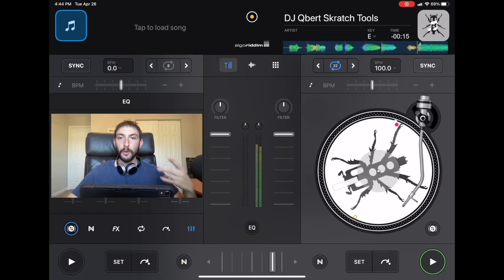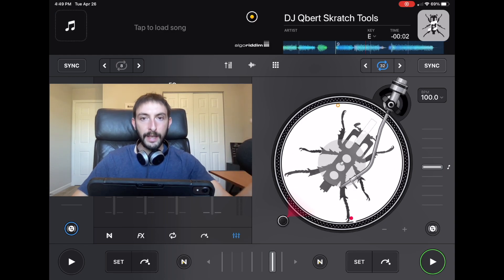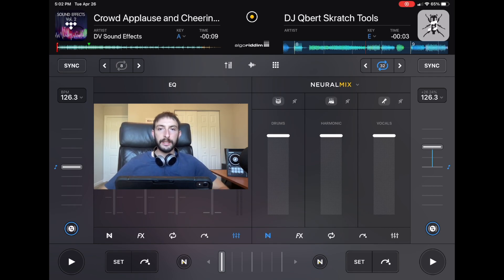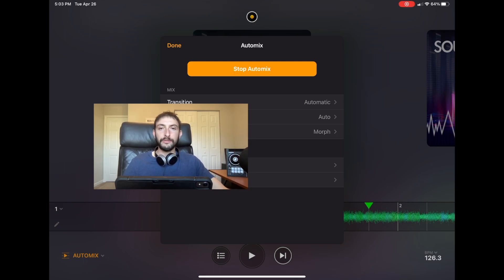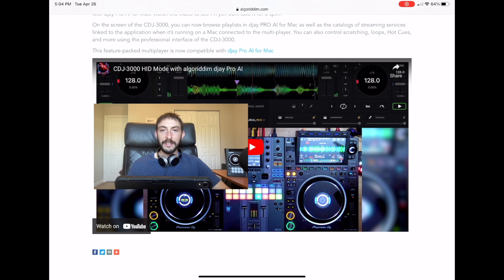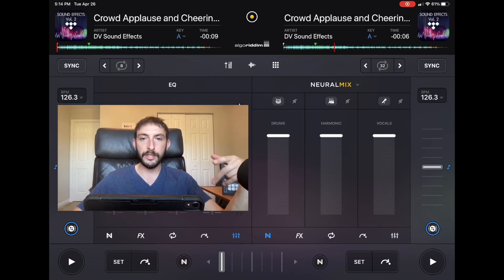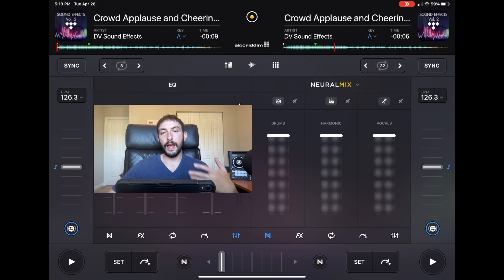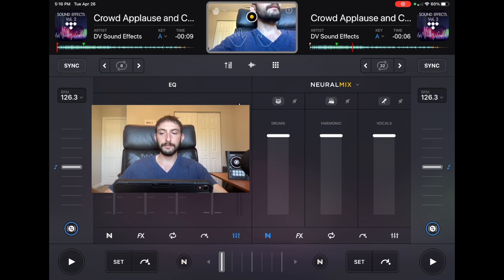will djay pro replace serato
Im DJ Spiegel Spin and I Believe Djay Pro AI will be the go to DJ software for professional DJs. In this video I show you the advanced Features of Djay Pro AI.